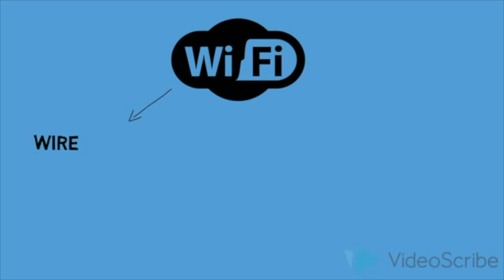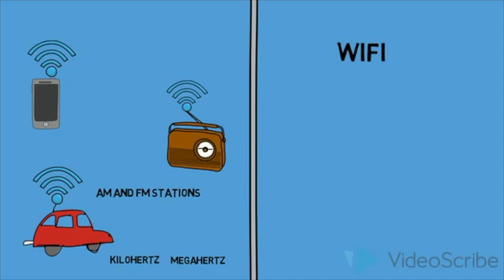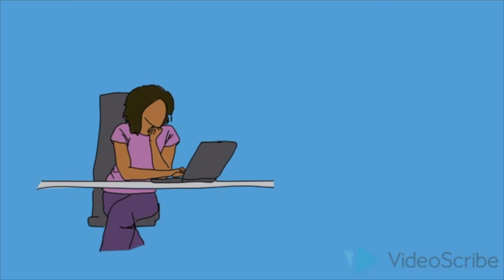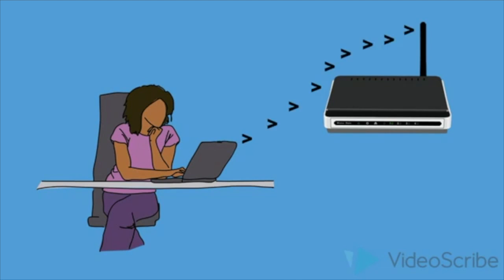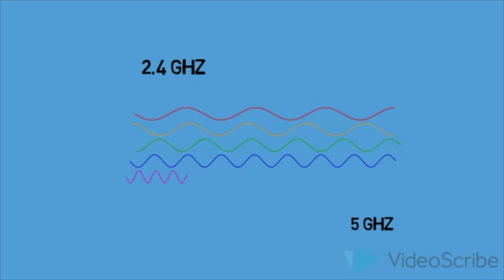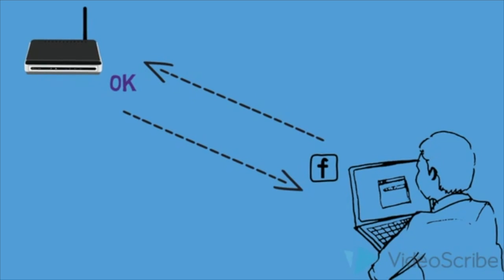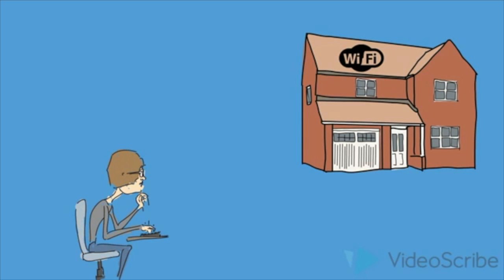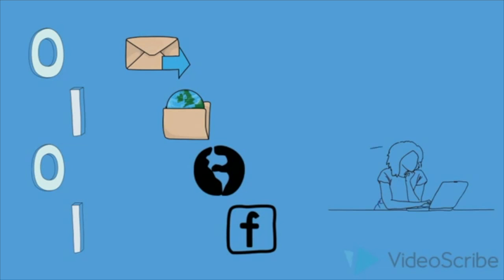IAAU, Computer Science, Network - How WiFi works by Faradj Musaev.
The video demonstrates the basic logic behind wireless network we use on our daily basis.